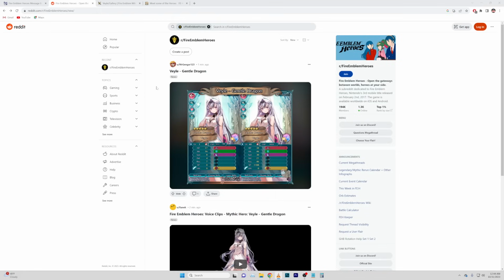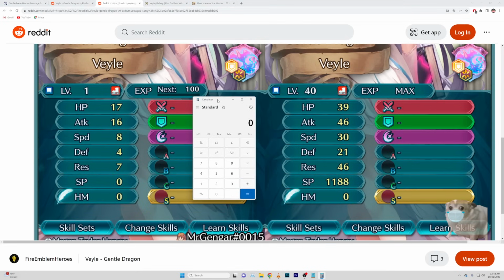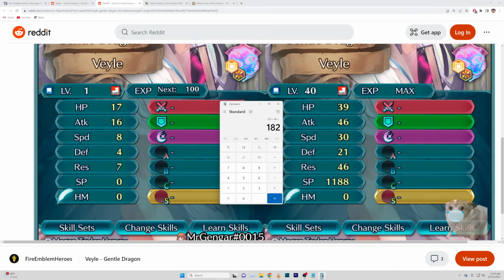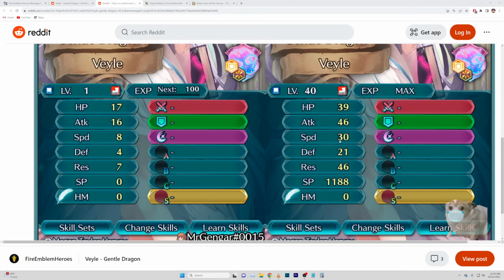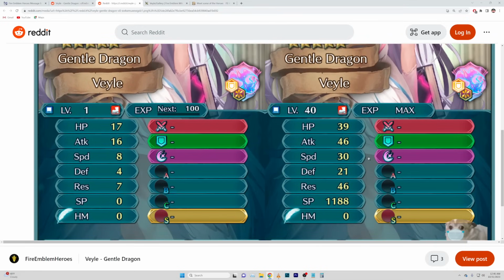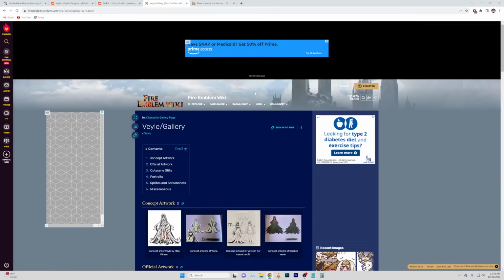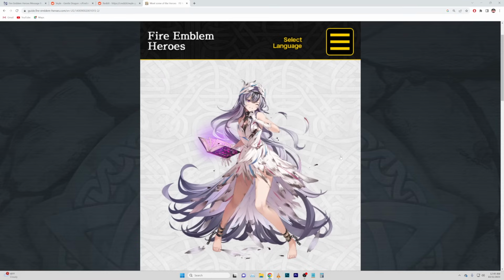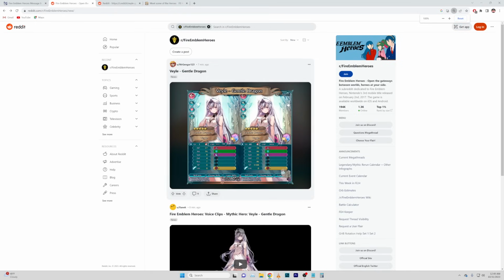Mythic Veyle Datamines are IN! Here's the Tea on Her + Tempo 4 [Fire Emblem Heroes]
Let's take a look at Veyle's stats and analyze her effects and new fodder skill